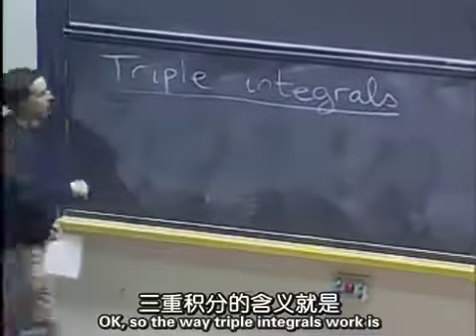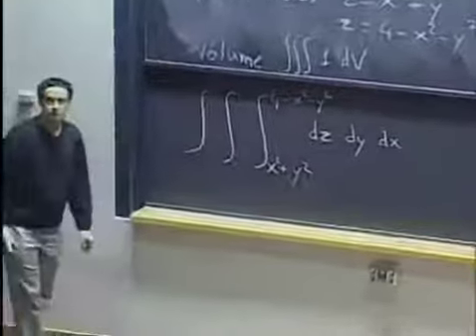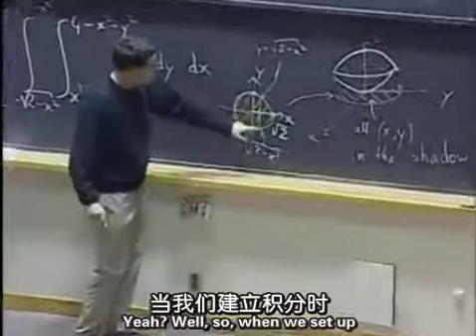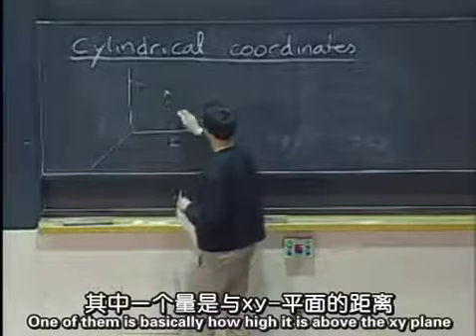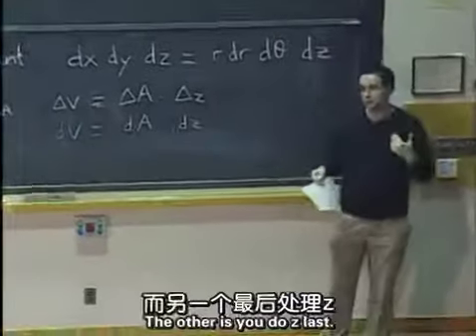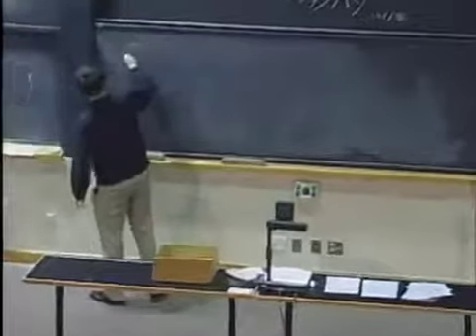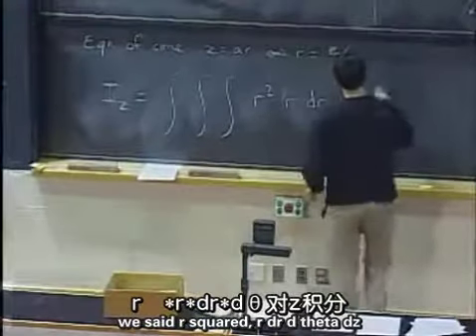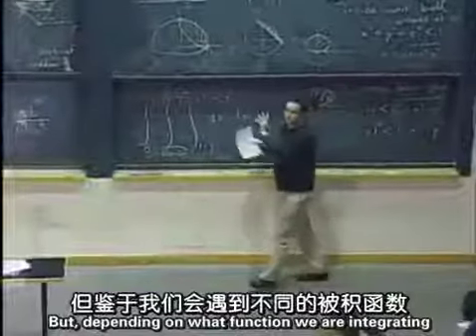第25集 直角坐标和柱坐标下的三重积分